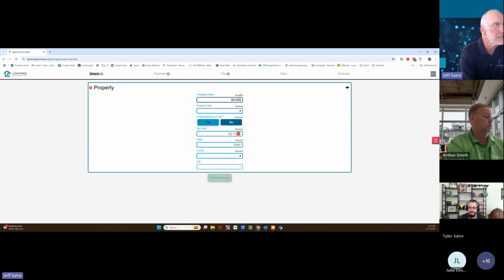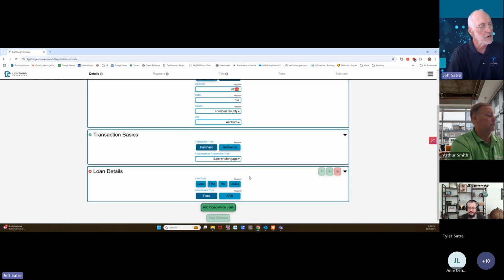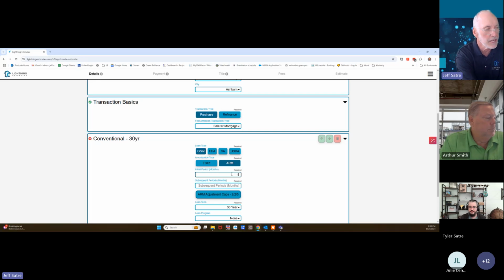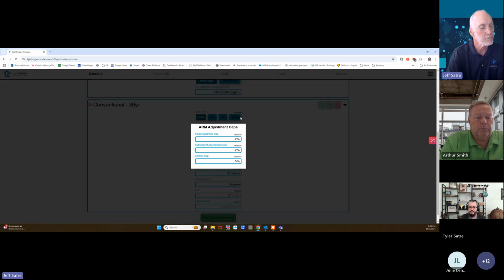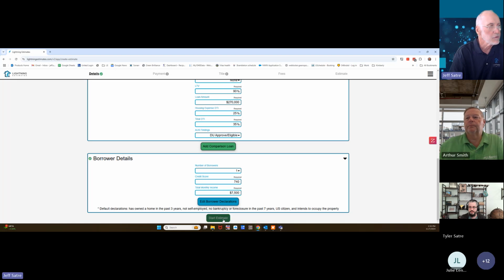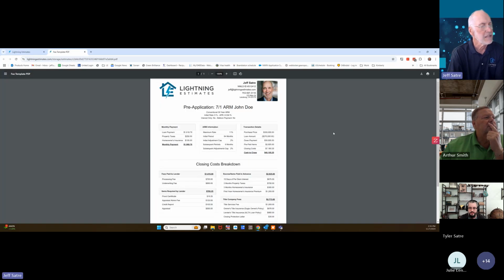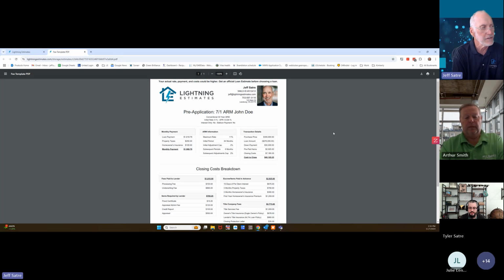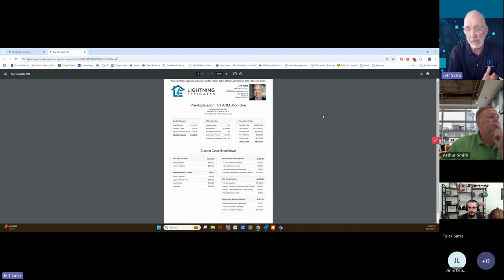Office Hours with Jeff: Covering New Feature ARMs